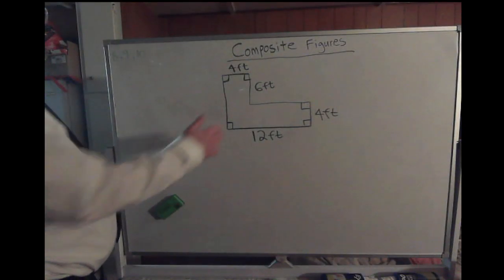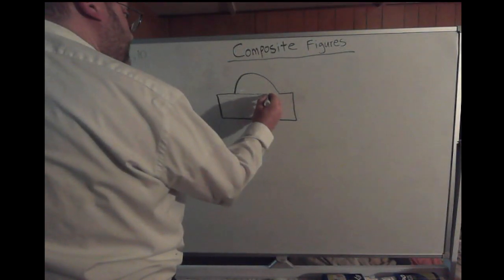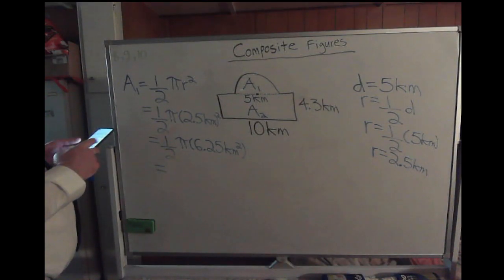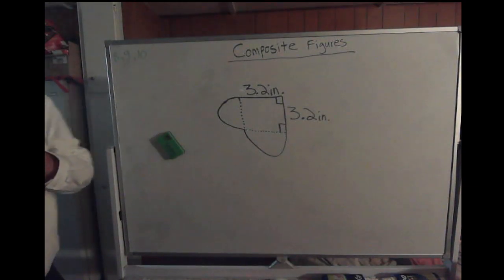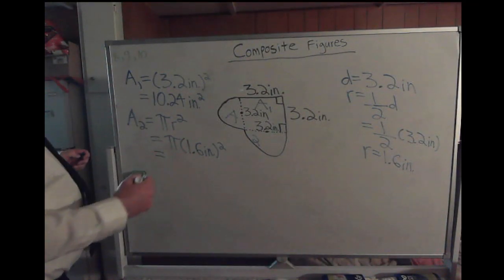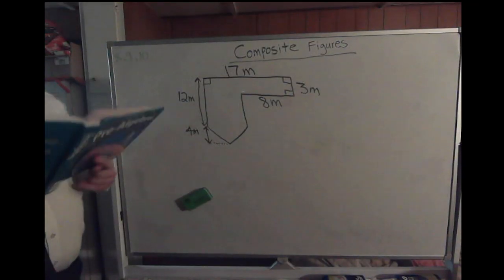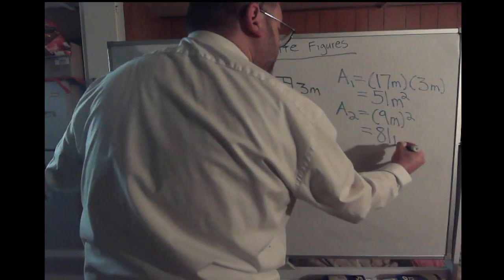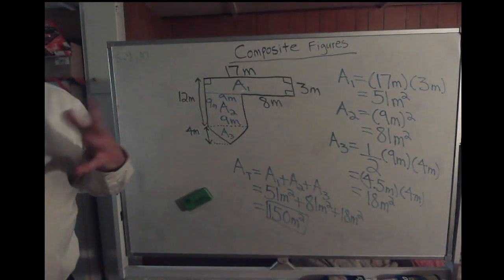Area of Composite Figures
Finding the area of composite figures by separating the figure into separate shapes and finding each area and then adding the sum of the areas together.